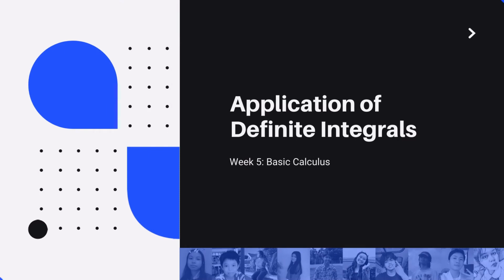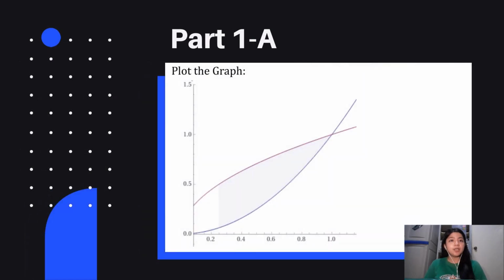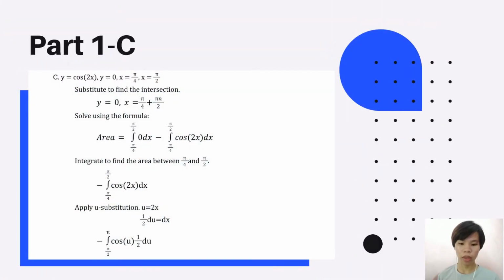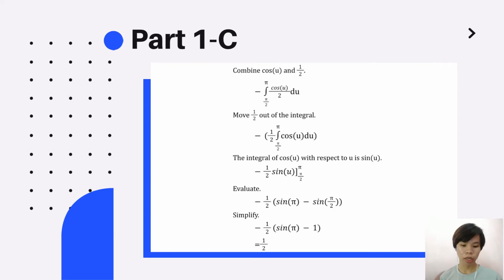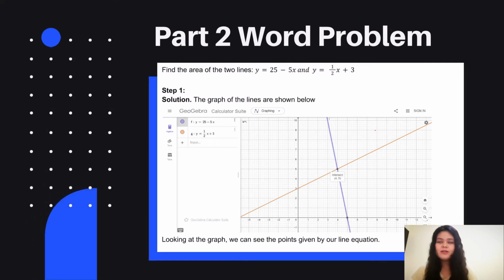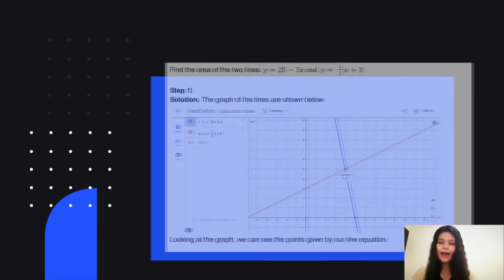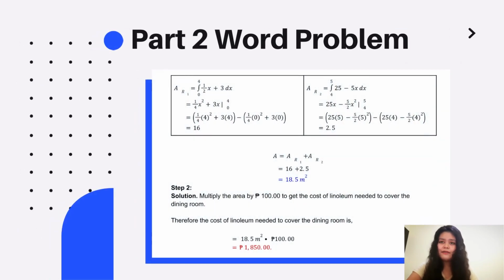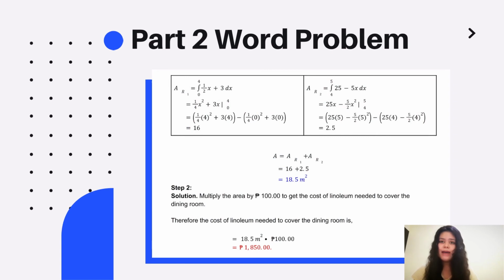Week 5: Application for Definite Integrals